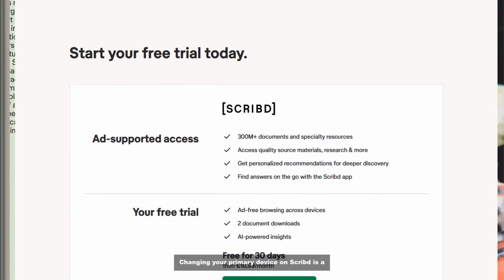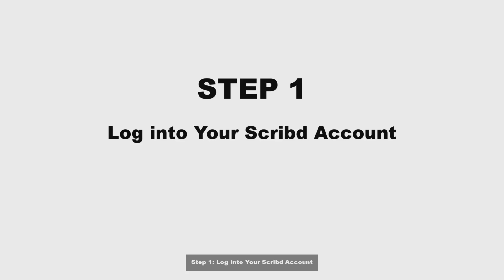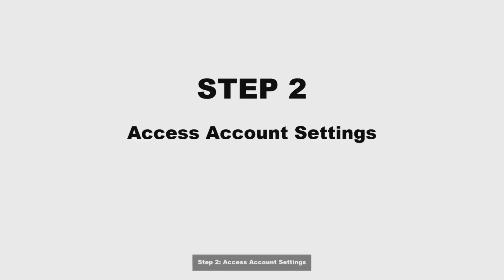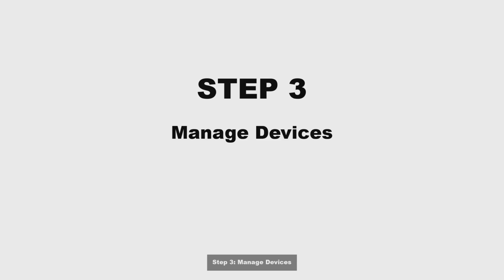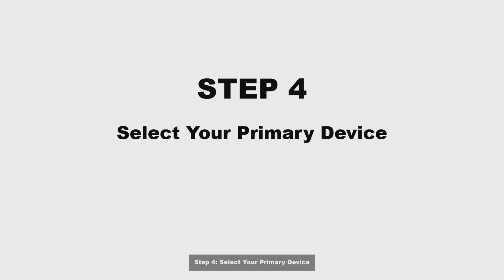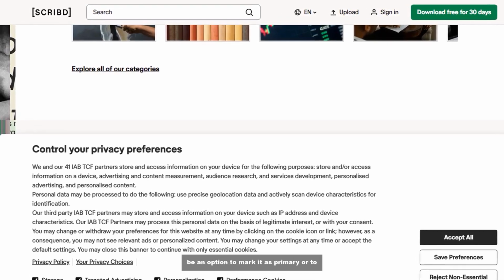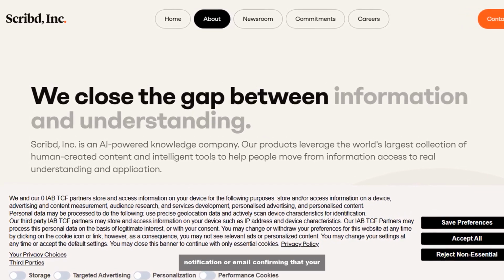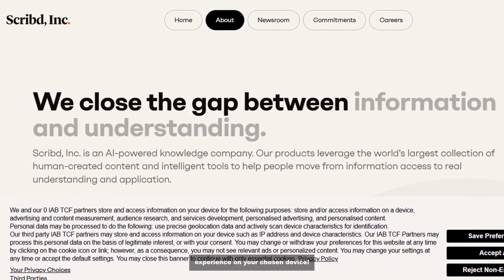How To Change Your Primary Device On Scribd 2026 (STEP BY STEP)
In this video, we will show you how to change your primary device on Scribd 2026 (STEP BY STEP). Whether you're switching devices or just need to update your settings, this guide will help you navigate the process easily.